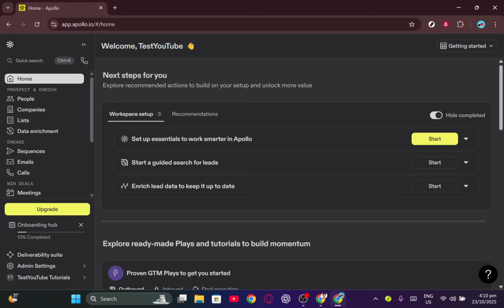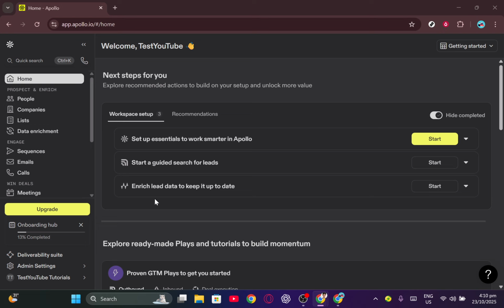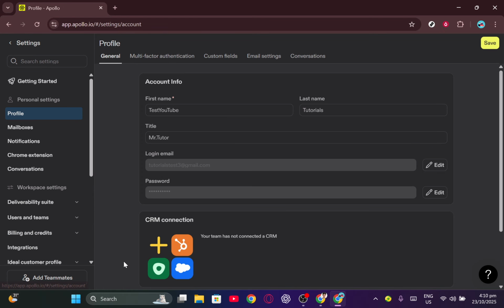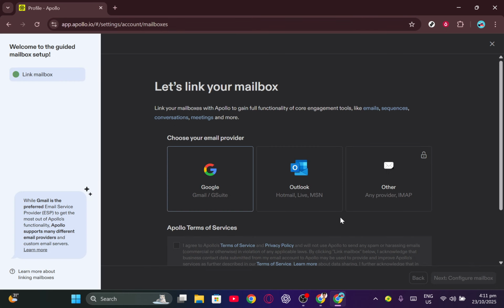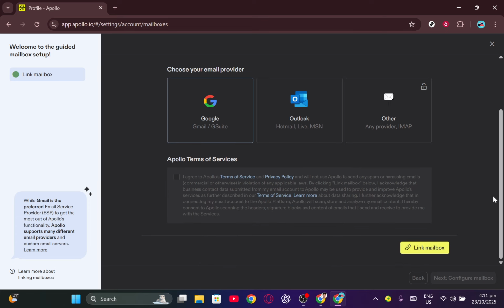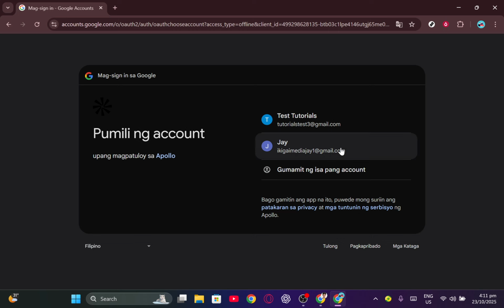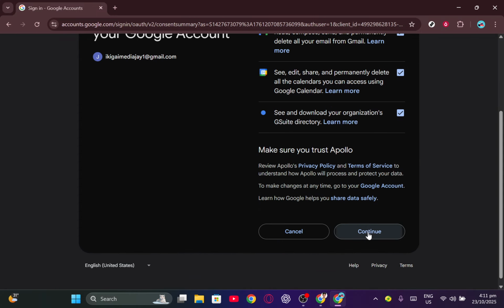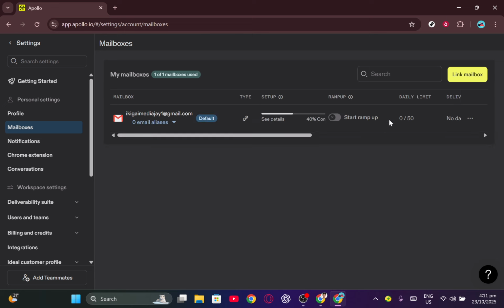How To Set Up A New Email Account And Connect To Apollo.io [2025 Guide]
How To Set Up A New Email Account And Connect To Apollo.io